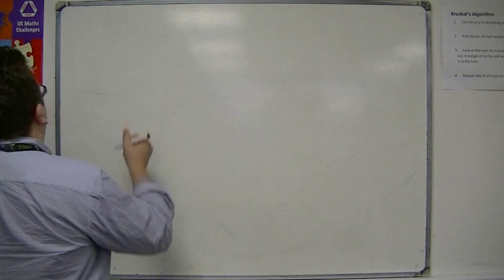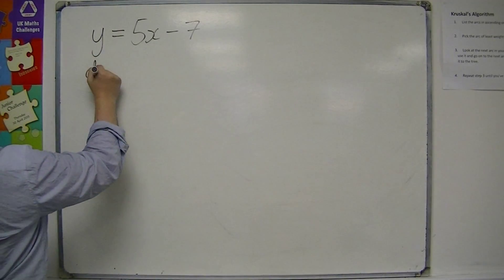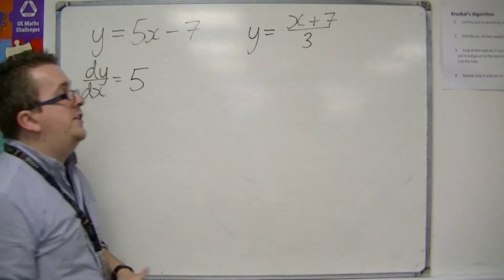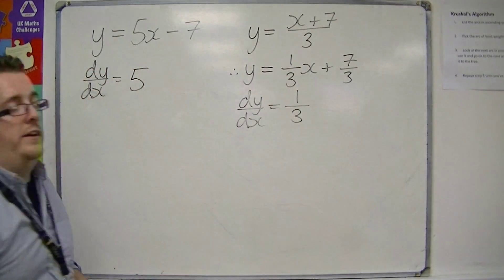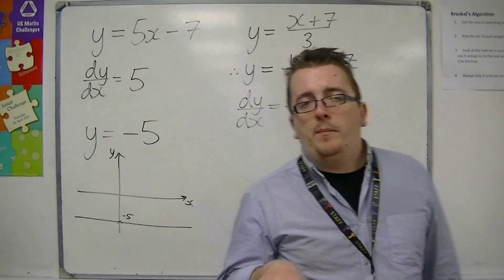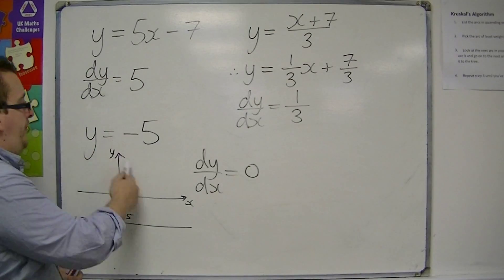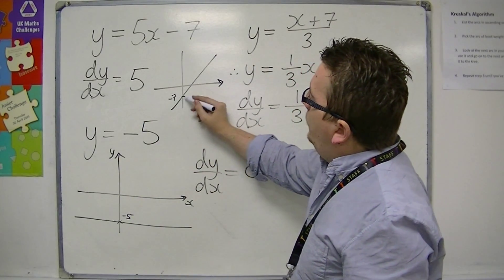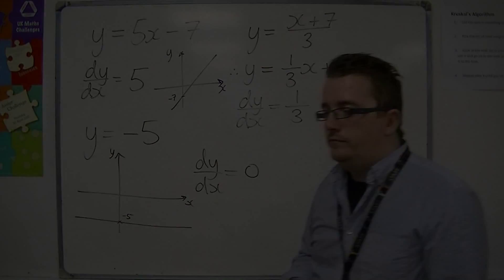AQA Core 1 7.02 Finding dy/dx of Linear Functions